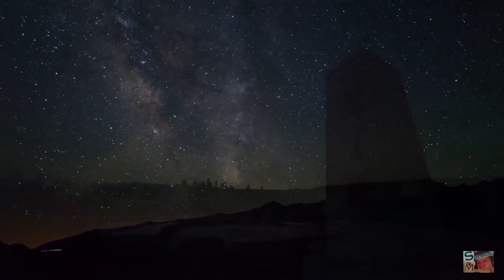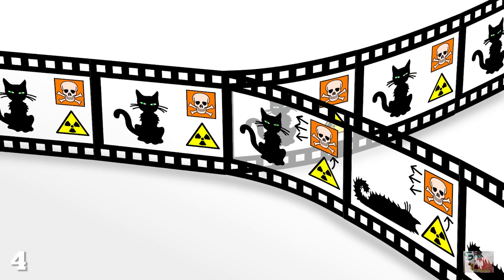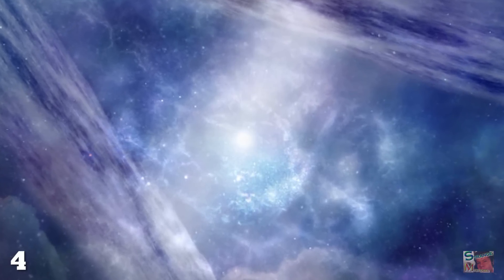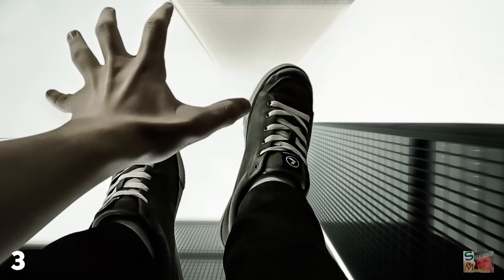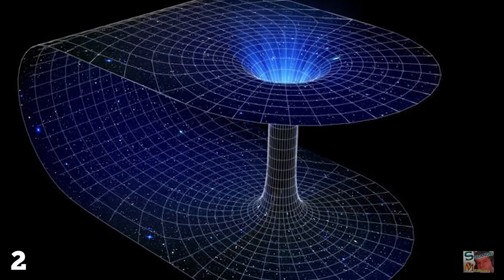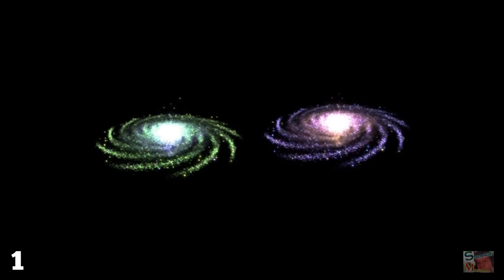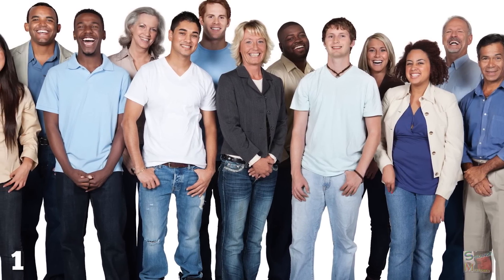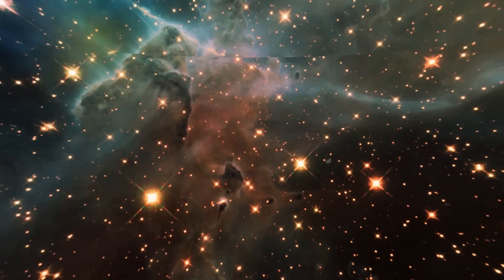How To Travel To A Parallel Universe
Is it just me, or is this universe getting a little weird?...

Just look at this weird argument over a giant rubber duck. Canadians never argue about anything and now they're divided by a 30 foot bath toy? Gimme a break.Huh, well that's easier than I thought. All I need to travel to a new universe is do something? Great! According to quantum immortality, the way to leap into a parallel universe is simple; you need to die. If parallel universes exist then where are they in relation to our present universe? Theoretical physicist Michio Kaku has proposed that travelling between parallel universes may be possible, if we were able to construct a gateway powered by apparatus that encompassed the entire solar system.